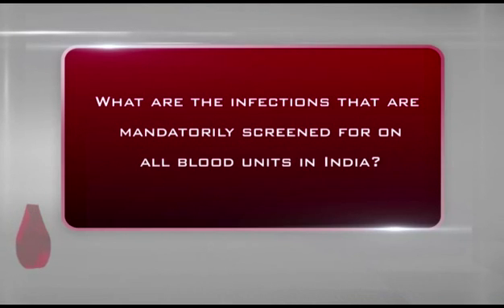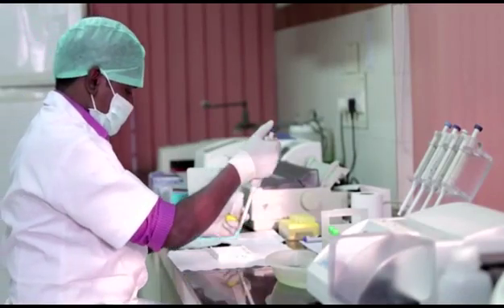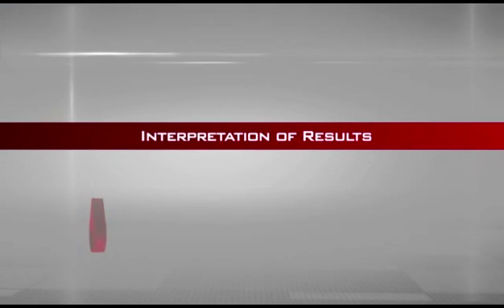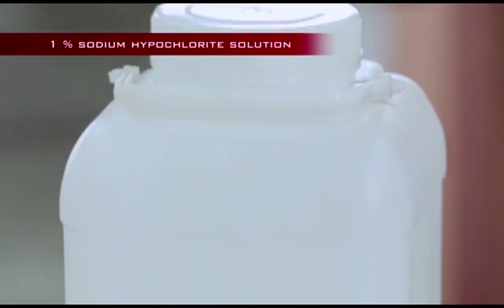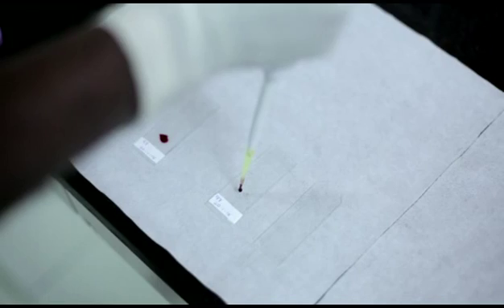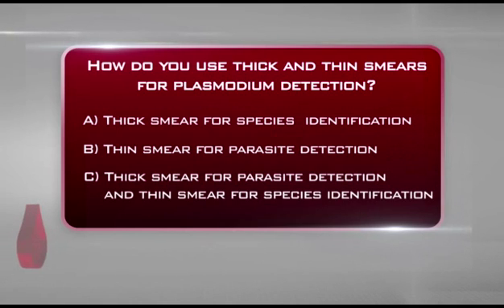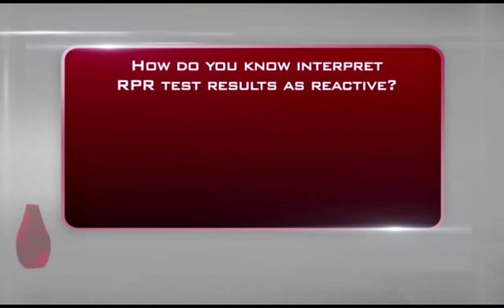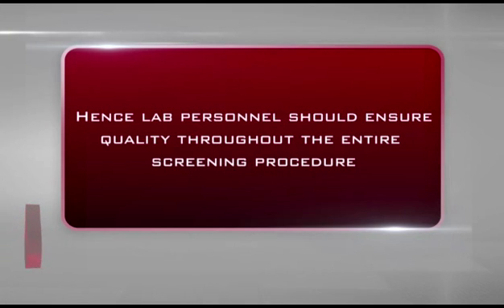4 TTI Screening